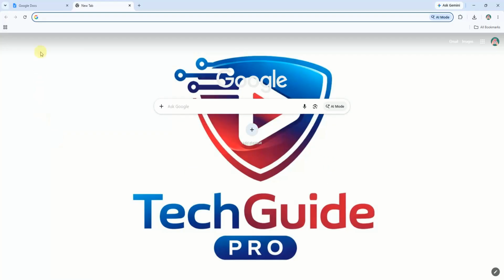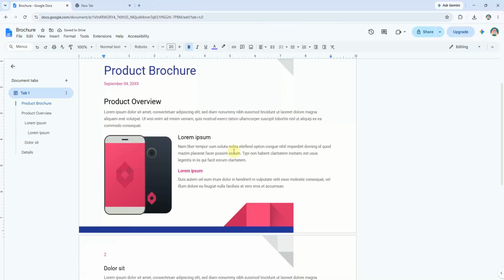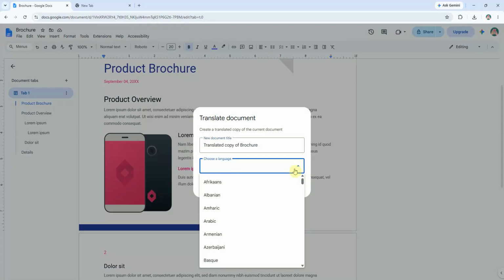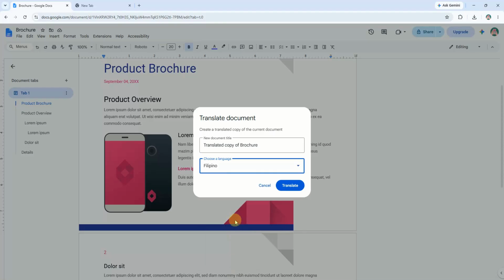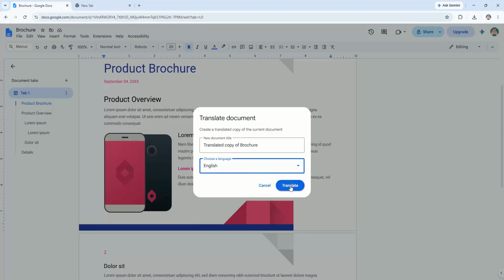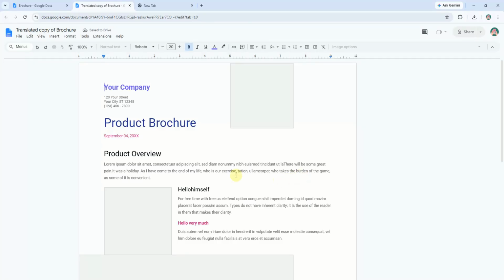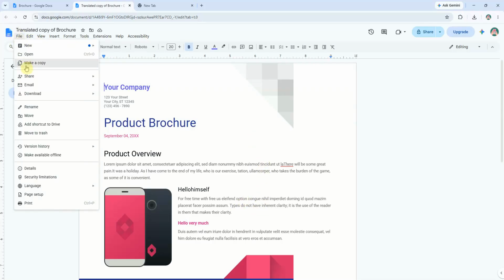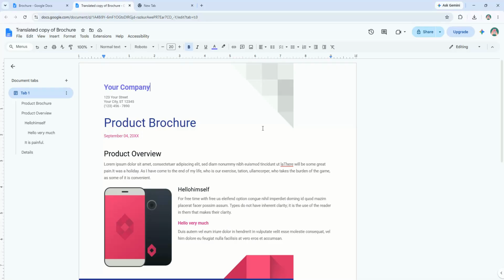How to Use Google Docs Translate - Easy Guide 2026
Learn how to use Google Docs Translate to effortlessly convert your documents into different languages.

This comprehensive tutorial will guide you through the process of using the Google Docs translation feature to translate text, phrases, and entire documents in just a few clicks. You'll discover how to access the Google Translate tool within Google Docs, making it easier than ever to collaborate with international teams or share content with a global audience. Boost your productivity and enhance your communication skills by mastering this essential feature.